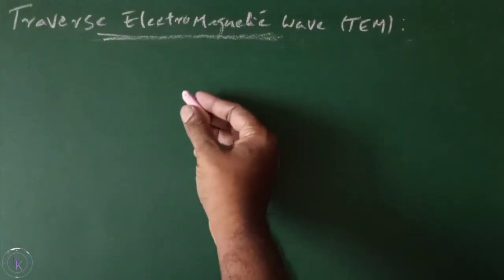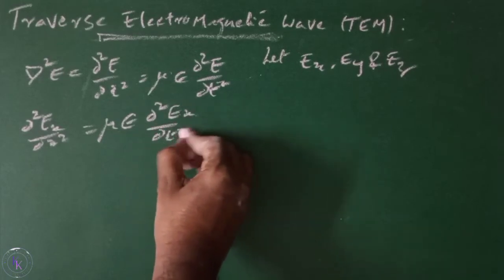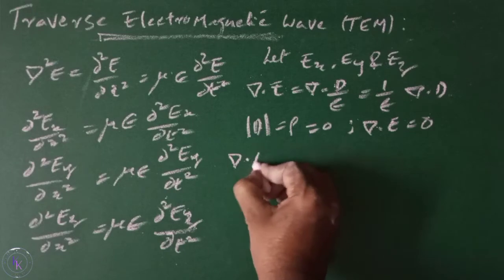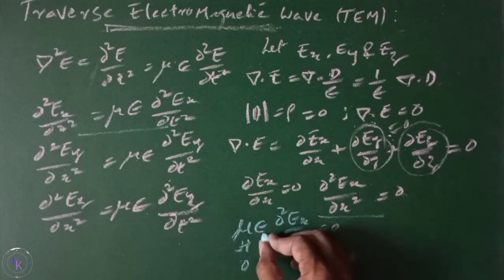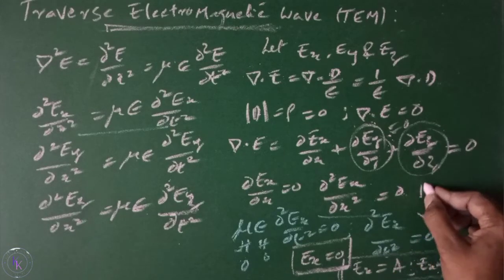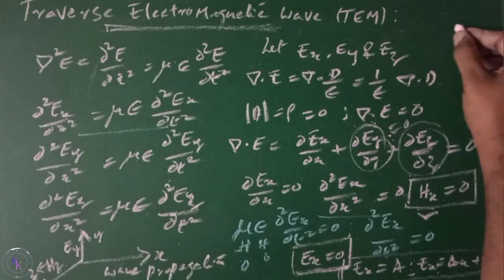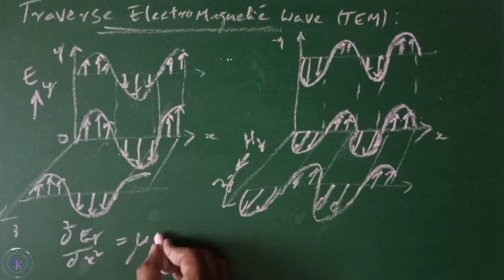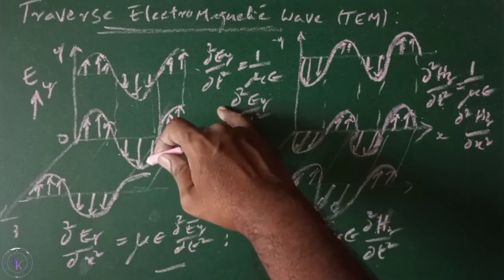TRAVERSE ELECTROMAGNETIC WAVE (TEM)